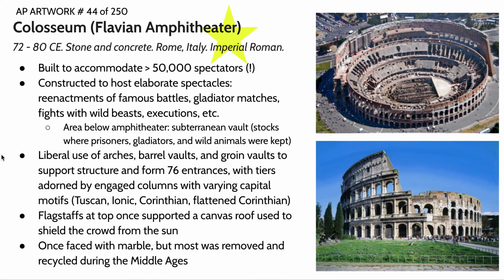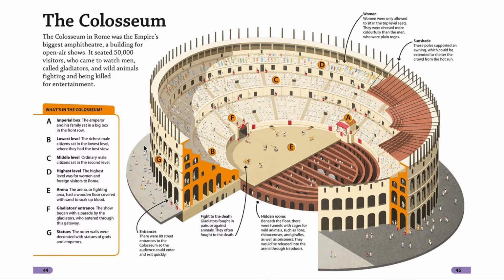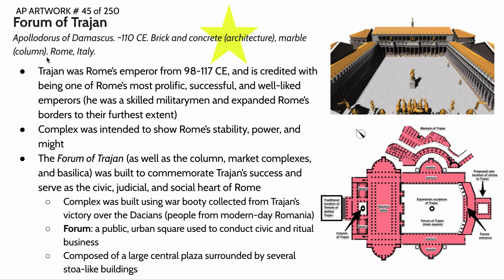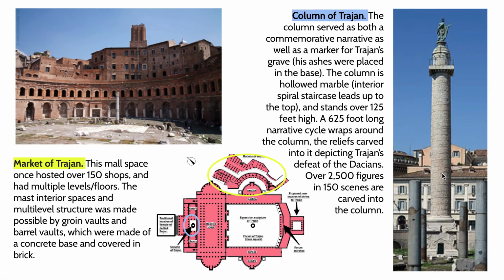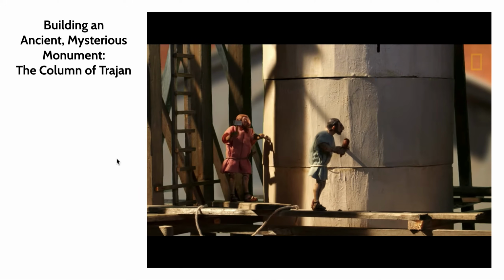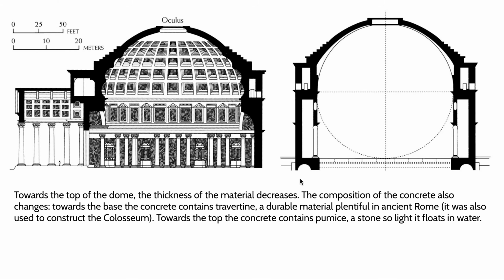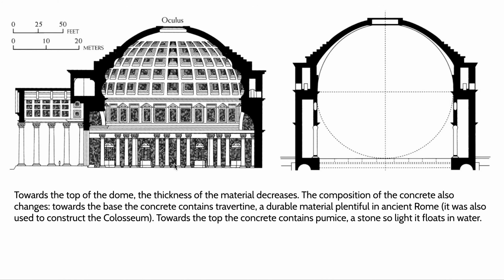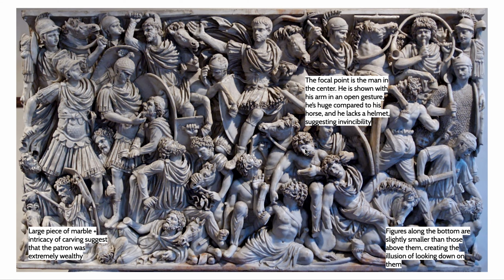AP Art History - Ancient Rome (Part 2 of 2)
An overview of the following works:
~ Roman Colosseum (Flavian Amphitheather)
~ Forum and Markets of Trajan
~ The Pantheon
~ Ludovisi Battle Sarcophagus